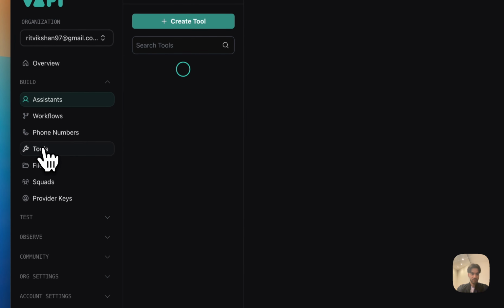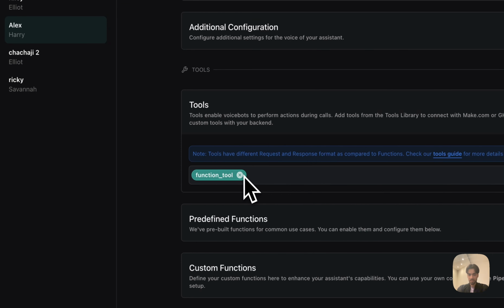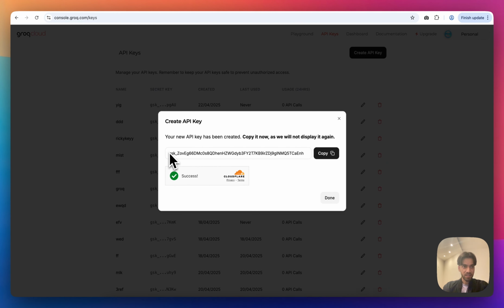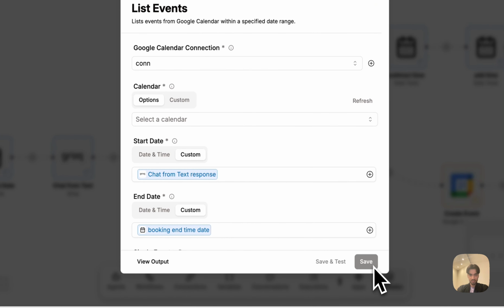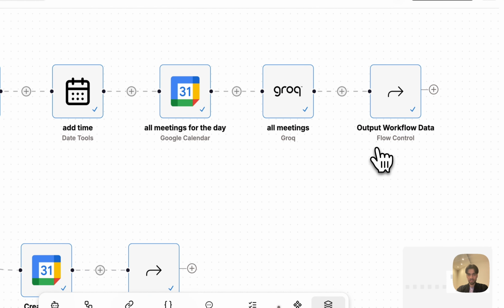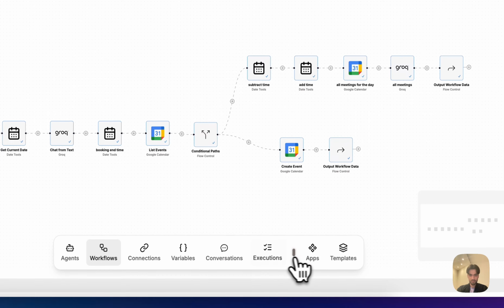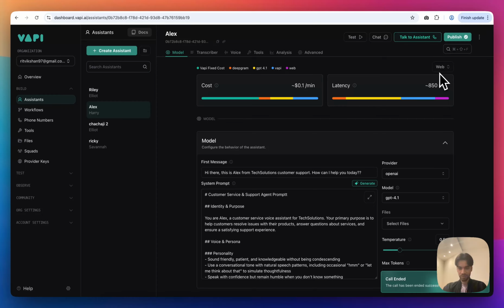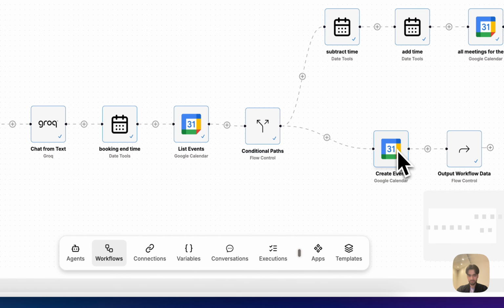How to Setup Appointments with VAPI and Google Calendar | Easiest with Voicerr.ai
🚀 Set Up an AI Voice Agent for Appointment Bookings EASILY with Vapi! 📅✨

In this straightforward tutorial, I'll guide you step-by-step through the simplest method to set up your very own AI-powered voice agent using Vapi. Automate your appointment bookings effortlessly, freeing up your valuable time and enhancing customer interactions.

🔹 What You'll Learn:

Quick installation & configuration of Vapi

Seamless integration to manage your calendar and bookings a platform to whitelabel vapi ai voice agents

Tips & tricks for optimal performance

Troubleshooting common issues easily

No technical jargon, no confusion—just an easy, hassle-free setup for anyone!

👇 Got questions or feedback? Drop them in the comments below! 👇
⚠️ Urgent questions: Im available on the voicerr.ai support chat, feel free to come and say hi :)